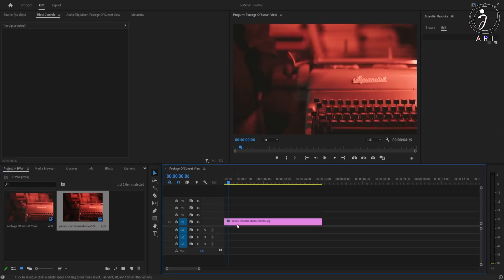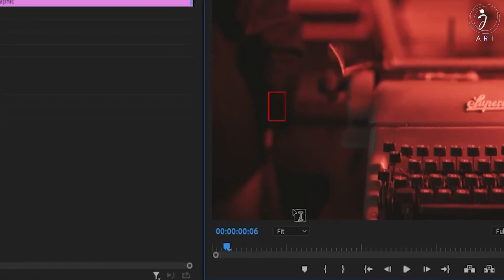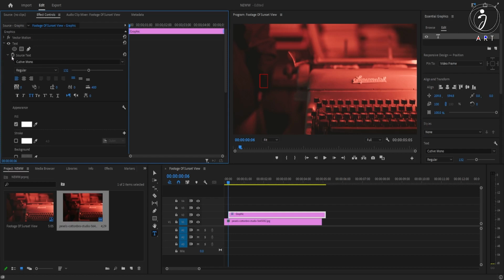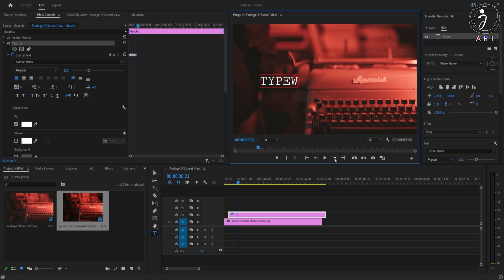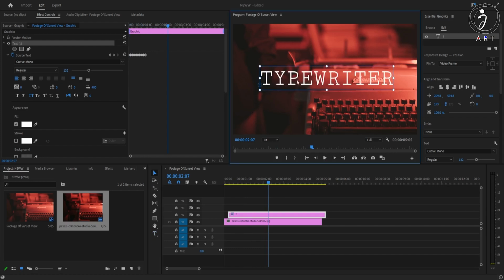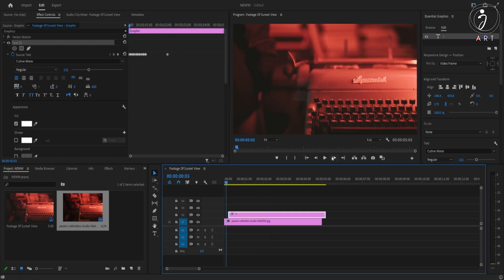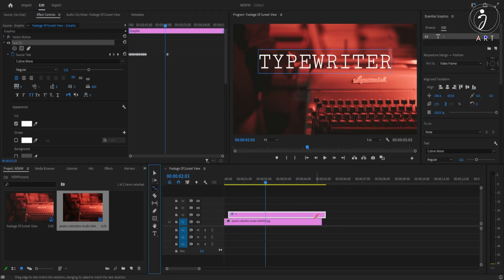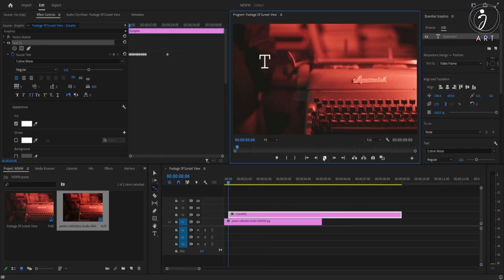The Typewriter Text Effect on Premiere Pro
In today's video tutorial, I'm going to show you how to make Typewriter text effect. I will show you step by step how to build the following text effect inside Premiere.